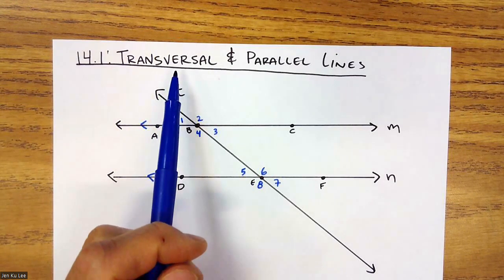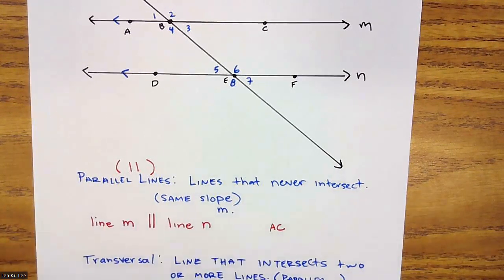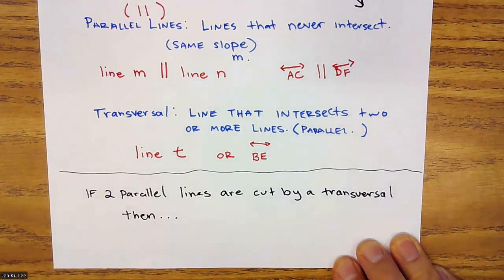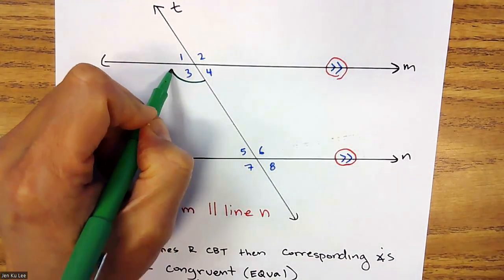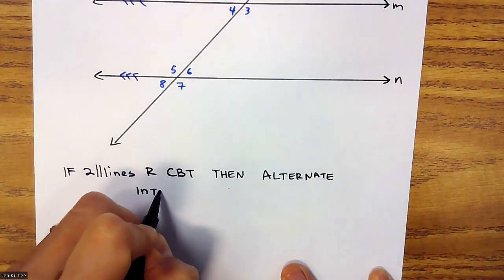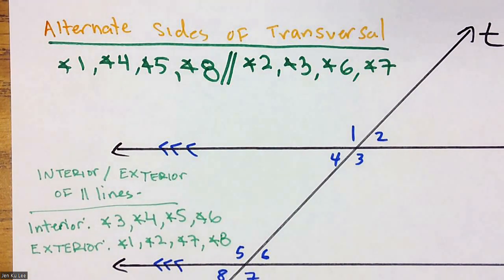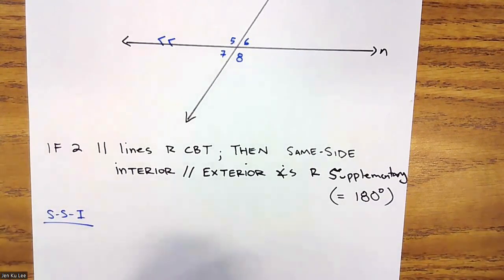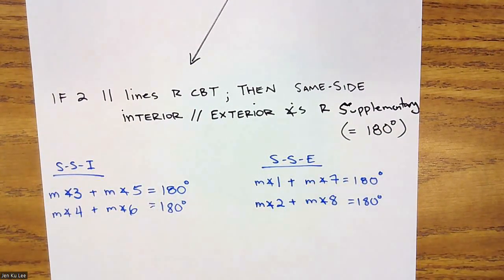Transversal and Parallel Lines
Brief Overview of parallel lines and the special relationships that it creates.